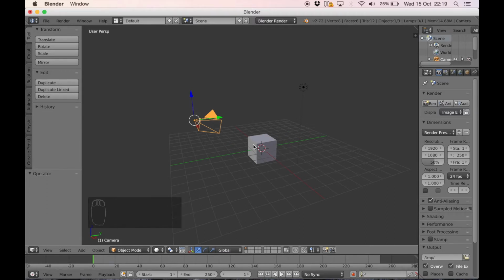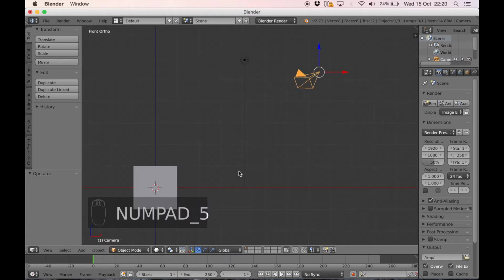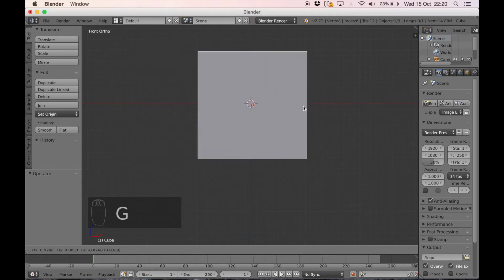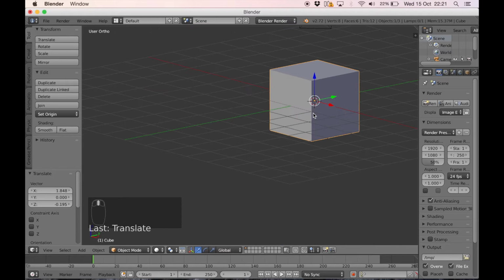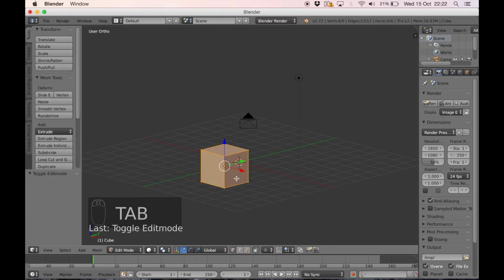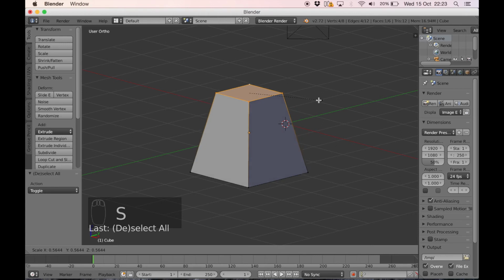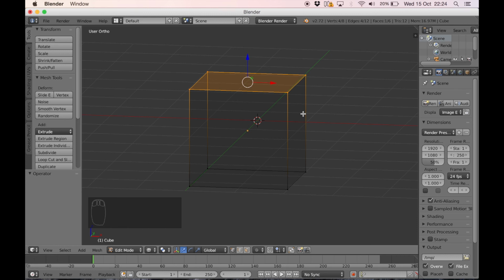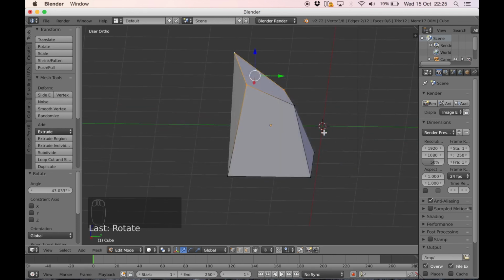Blender Basics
A quick tutorial to get you started in modelling in Blender